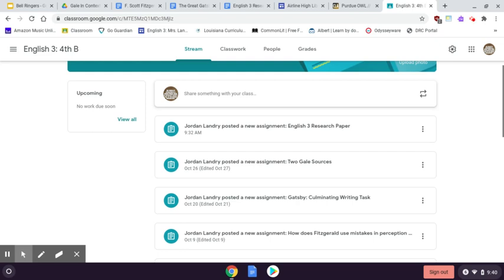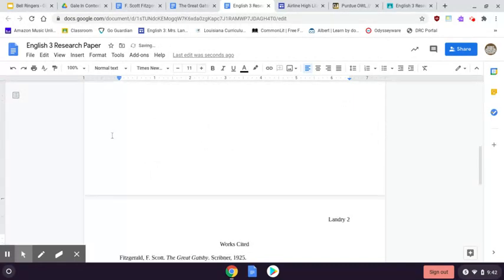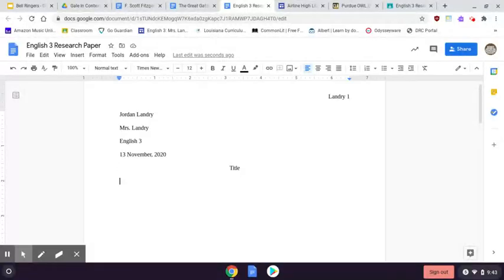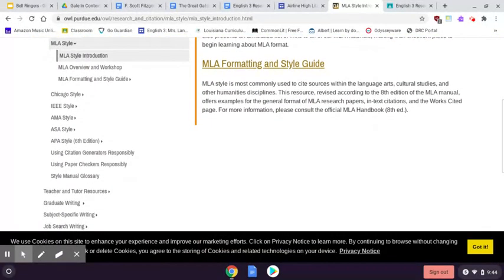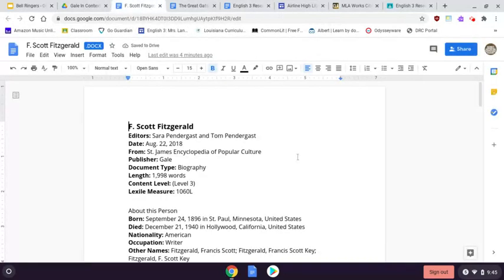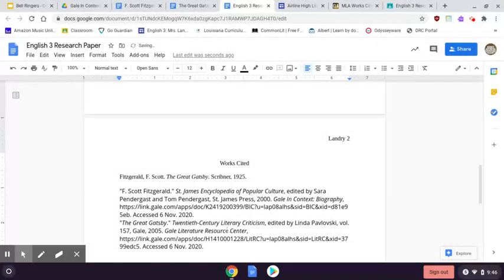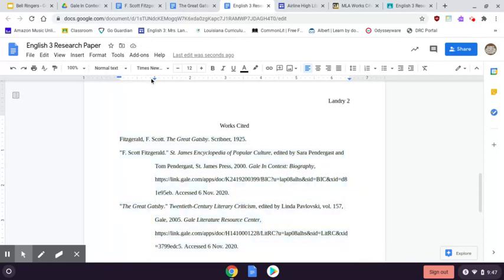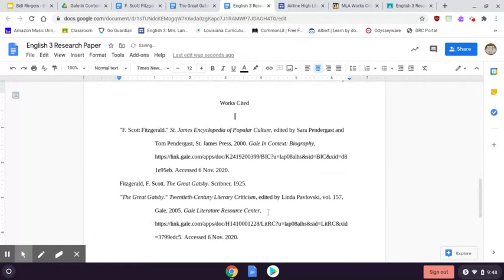Research Paper Works Cited